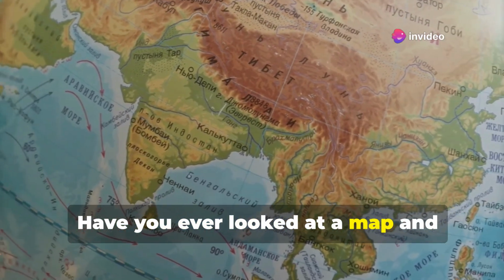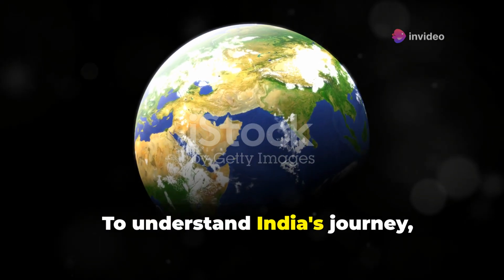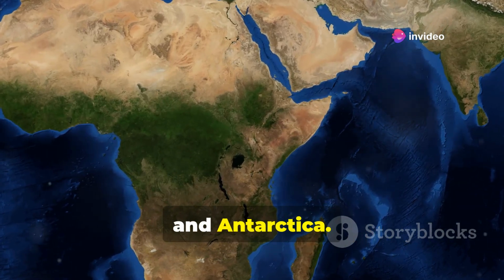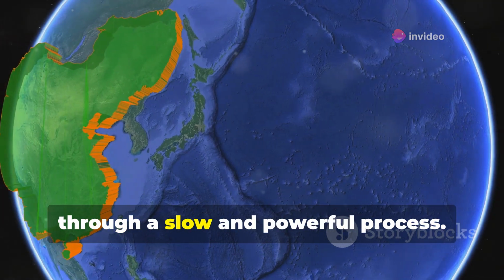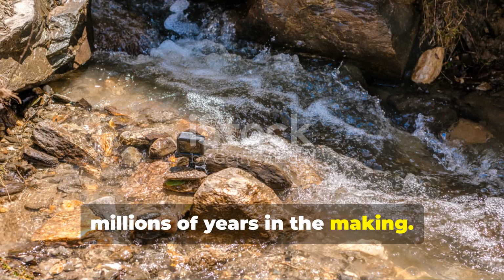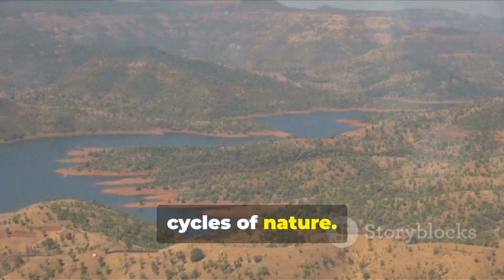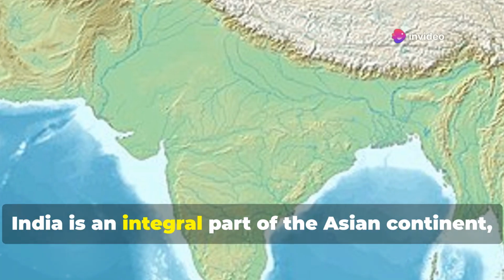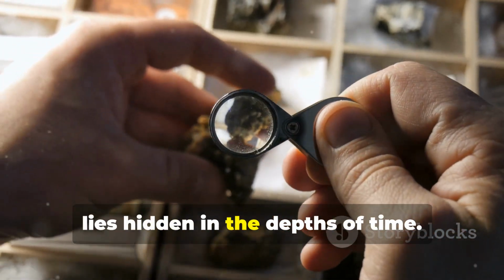How did India become Part of Asia?🌏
Discover the fascinating journey of India's epic voyage across the globe in our latest video! 🌏 From its origins as part of the supercontinent Gondwana to its dramatic collision with the Eurasian plate, learn how India's northward drift across ancient seas led to the birth of the magnificent Himalayas. 🌋 Explore the powerful forces of plate tectonics beneath the Earth's crust, driving the land to rise and form the world's most spectacular mountain range. Find out how these colossal geological events shaped Earth's surface, climate, and the rich cultural tapestry of the Indian subcontinent.

OUTLINE:

00:00:00 A Journey Across Continents
00:01:27 The Earth's Moving Puzzle
00:02:10 India's Great Escape
00:02:48 A Titanic Clash of Titans
00:03:24 The Rise of a Natural Wonder
00:05:00 Shaping Landscapes and Cultures
00:07:06 A Connection Forged Over Millennia
00:07:47 Where Will India Go Next?